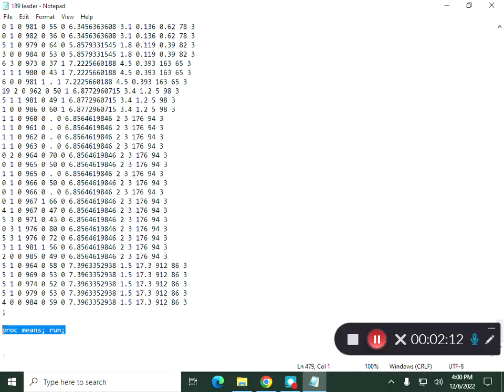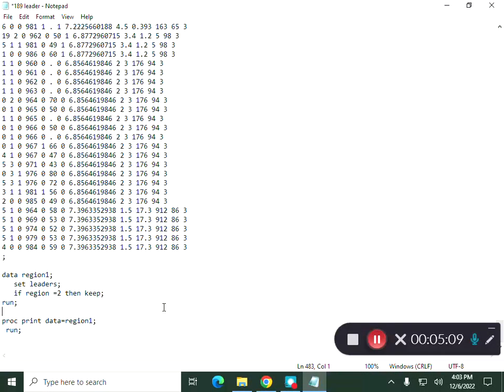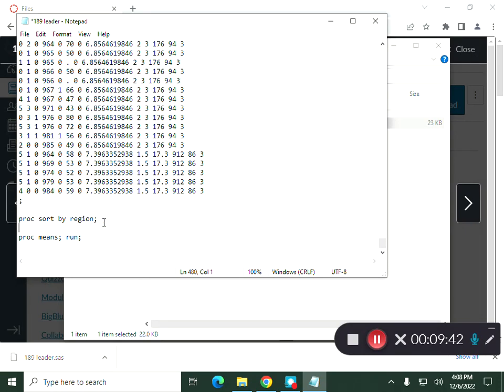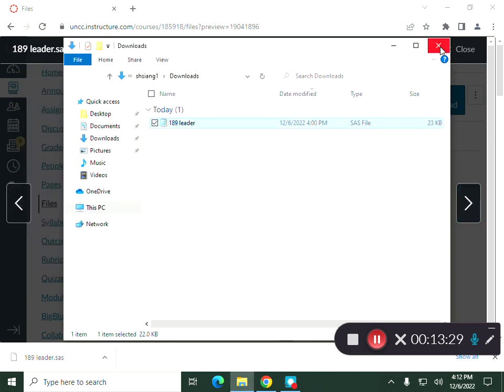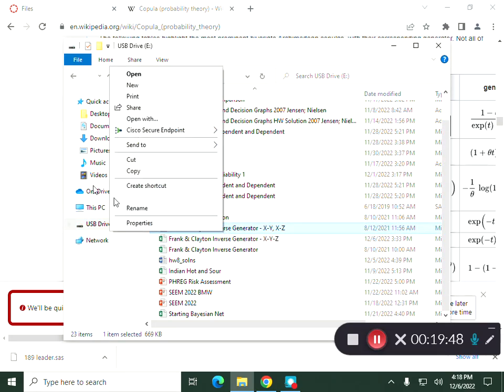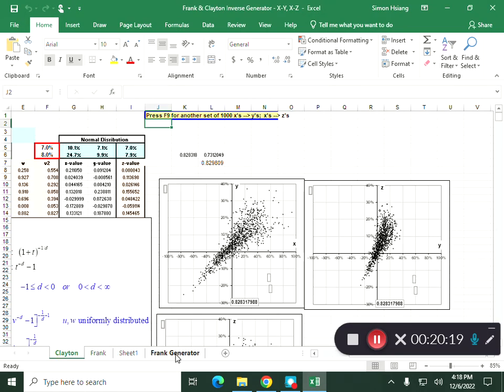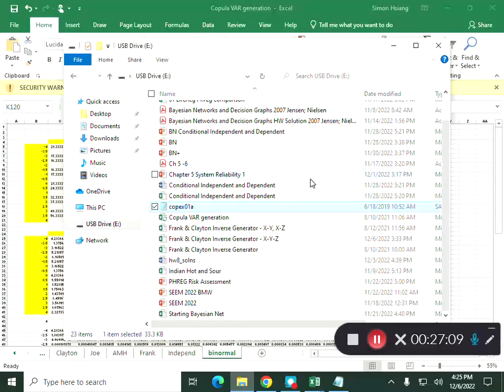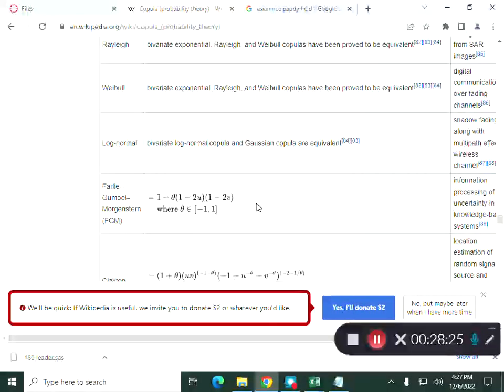SEGR 4142/ENGR5142 - Final Lecture